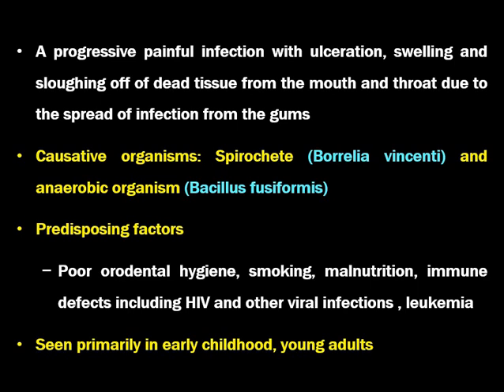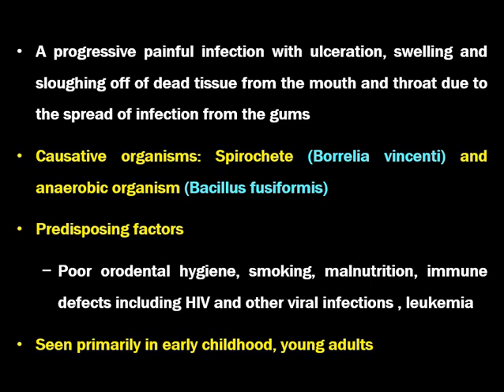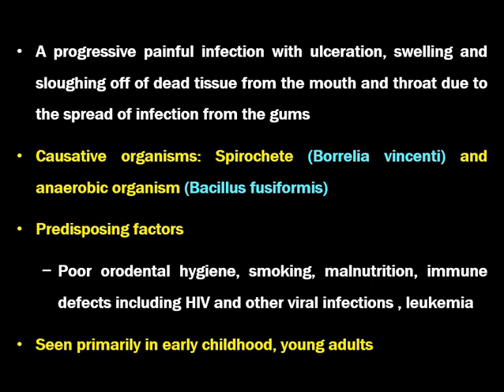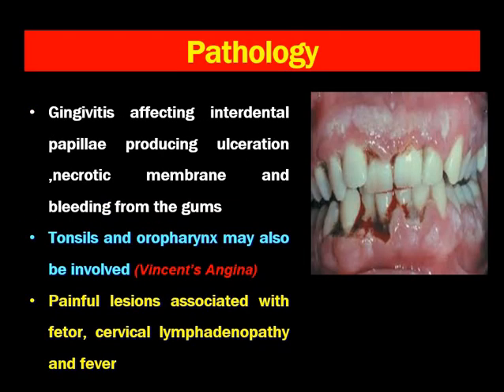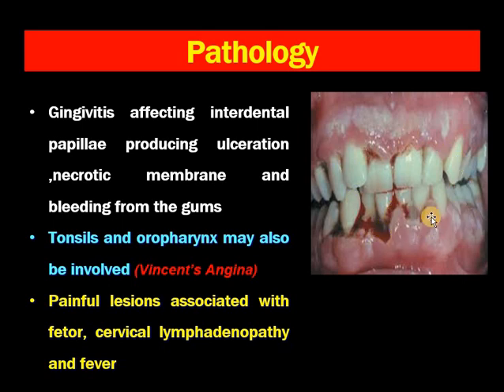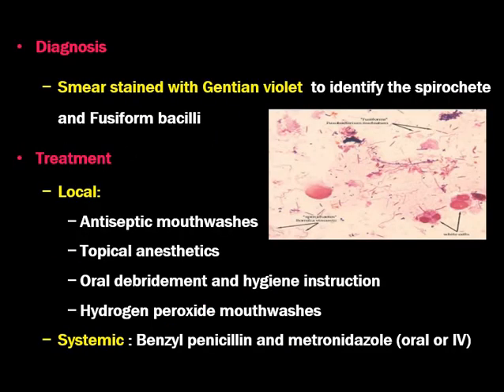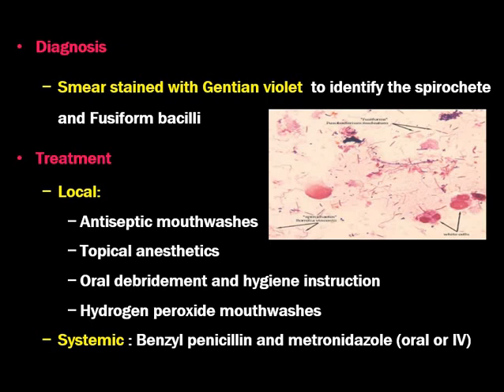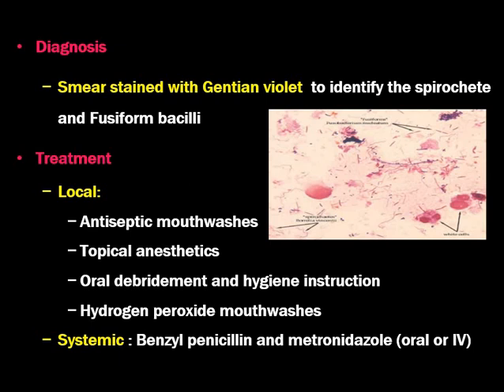Vincent's angina //Acute Necrotizing Ulcerative Gingivitis (ANUG)//Trench Mouth //Slide Explanation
@DrKrishnaKoiralaENT pokhara shreekrishnaentcare ent doctor trench_mouth vincent's_angina Dr. Krishna's ENT Lectures
A progressive painful infection with ulceration, swelling and sloughing off of dead tissue from the mouth and throat due to the spread of infection from the gums
Causative organisms: Spirochete (Borrelia vincenti) and anaerobic organism (Bacillus fusiformis)
Predisposing factors
Poor orodental hygiene, smoking, malnutrition, immune defects including HIV and other viral infections , leukemia
Seen primarily in early childhood, young adults